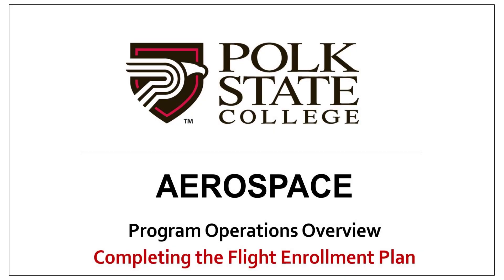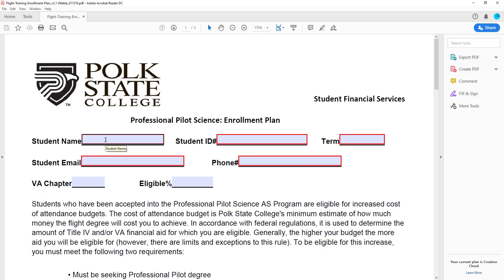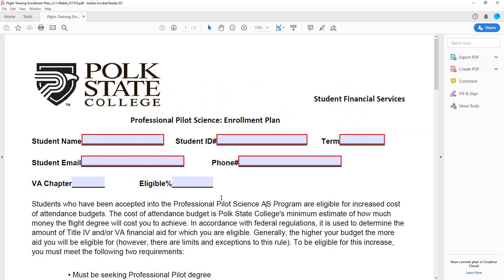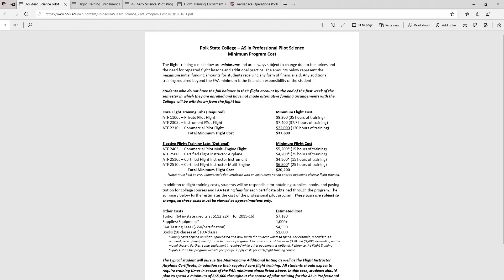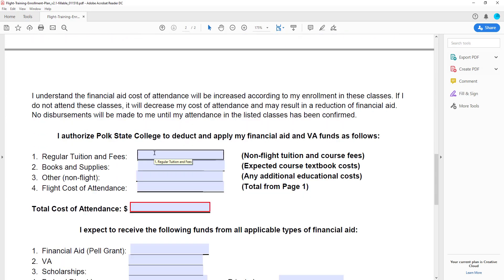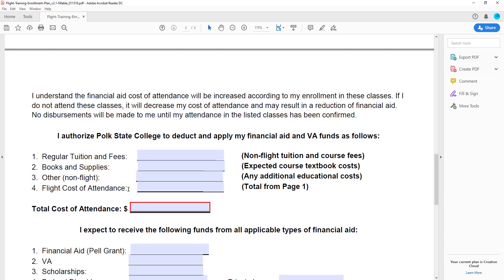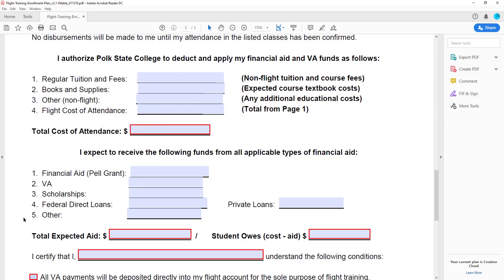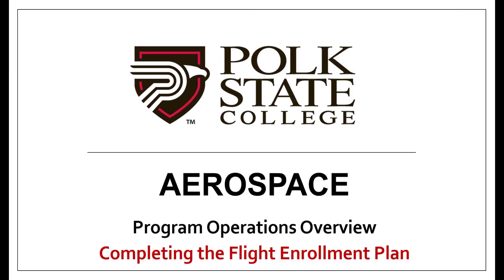Completing the Flight Enrollment Plan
This video demonstrates how to complete the Flight Enrollment Plan, which aids you and the college in determining how you will fund your flight training for each term and each flight training course.